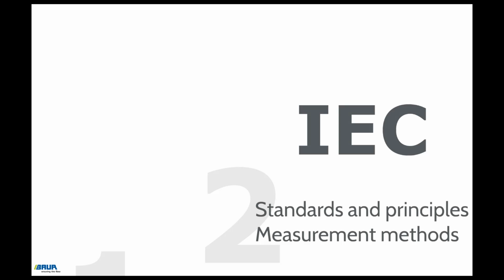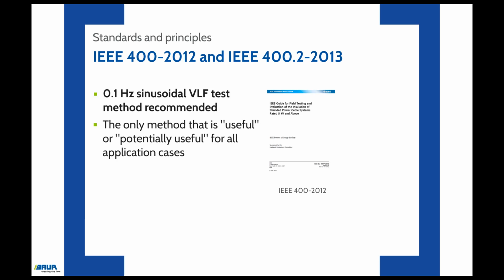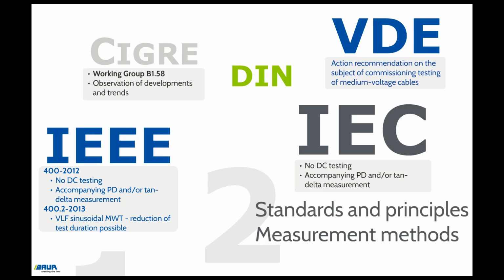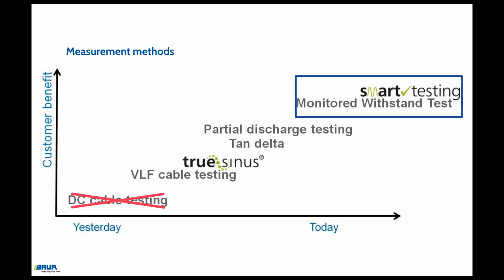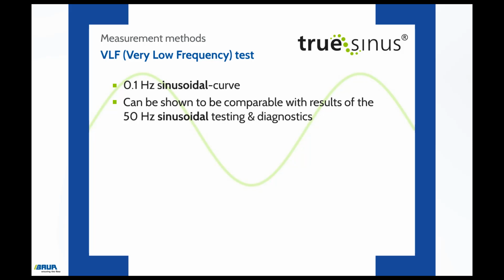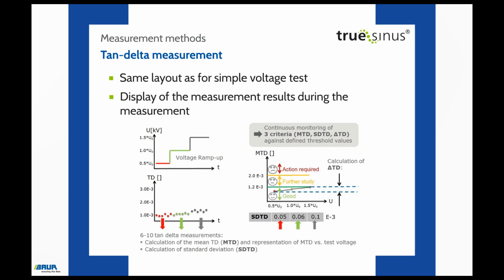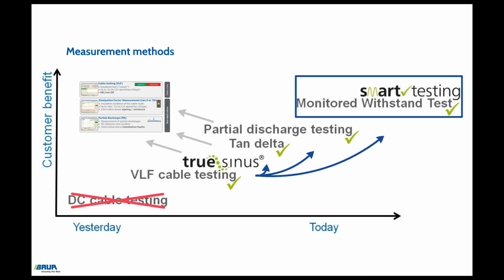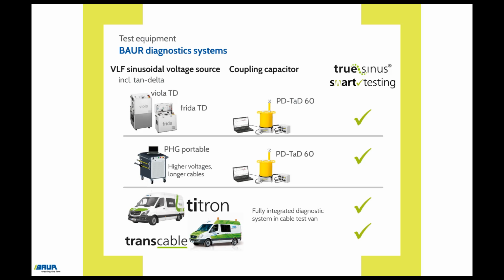Cable diagnostics Part 2/4 Standards and Principles, Measurement Methods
After showing the financial and technical advantages of cable diagnostics in part 1 of our video series, part 2 aims to present the norms and principles that include recommendations for cable diagnostics. Moreover, the measurement methods VLF cable testing, partial discharge and tan delta measurement as well as Monitored Withstand Testing (MWT) are explained in detail.